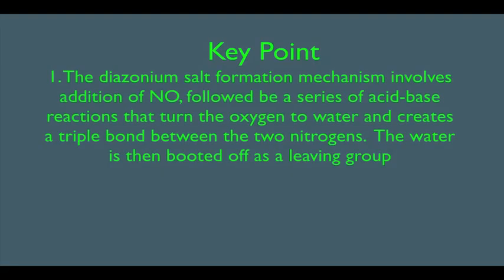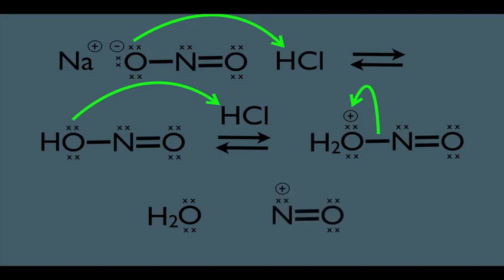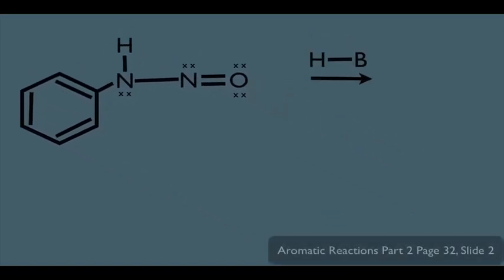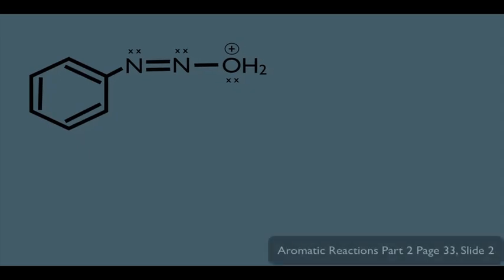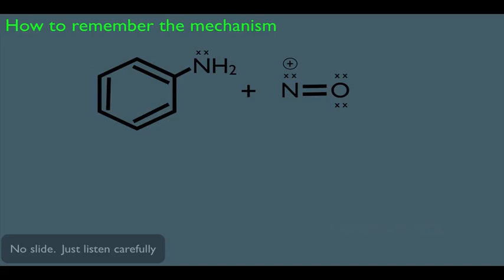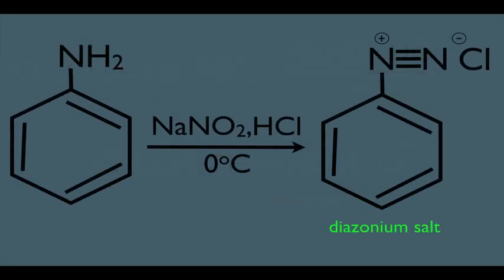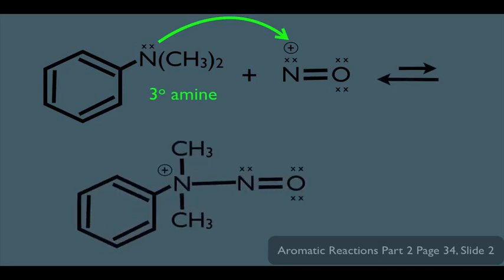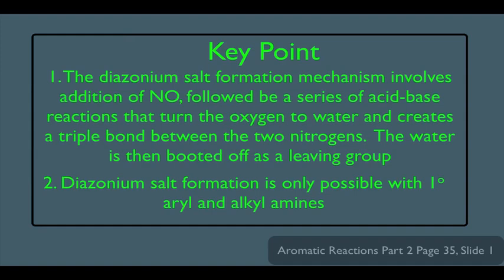Diazonium Salt Formation Mechanism